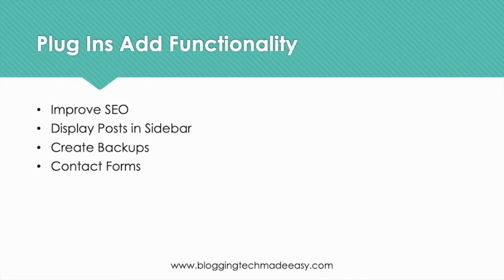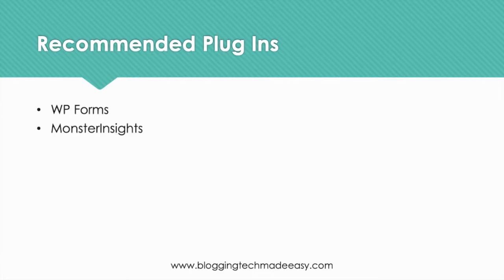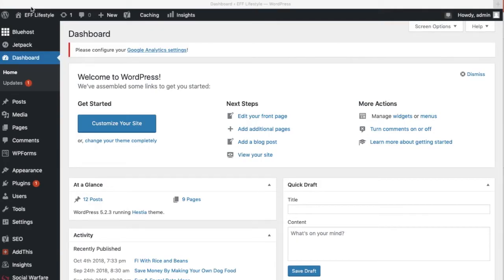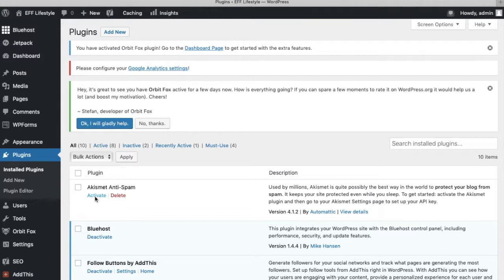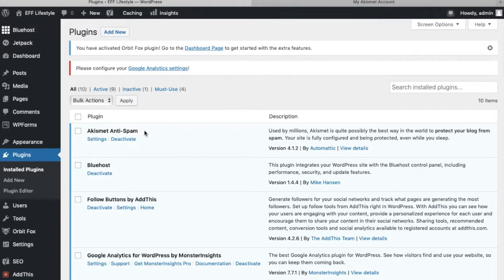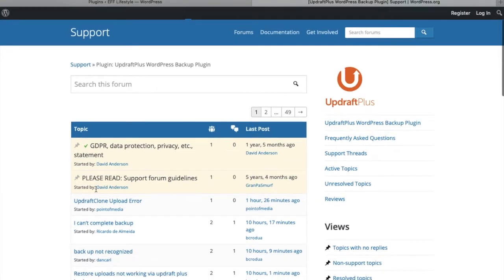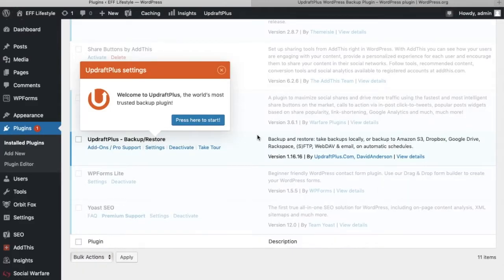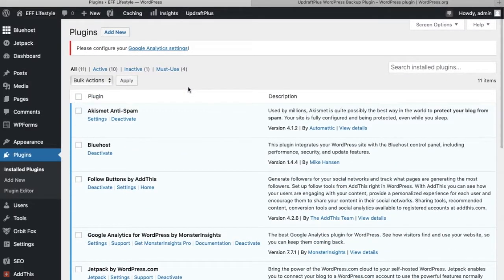WordPress Basics: Plugins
This lesson covers how to find, install, and activate plugins for your WordPress site. It also provides some recommended plugins for beginners.